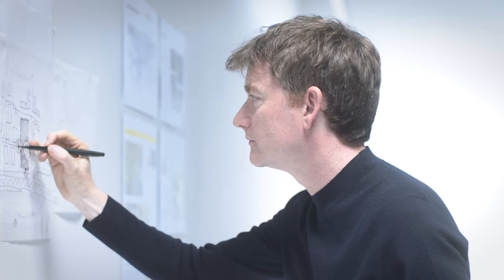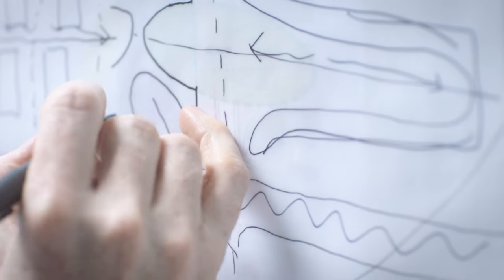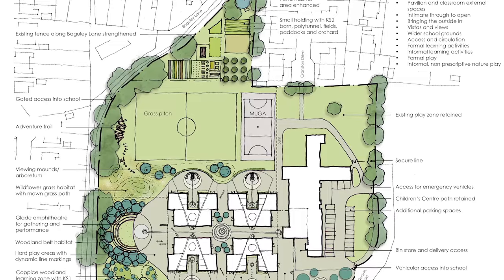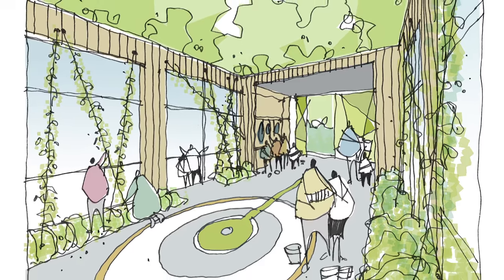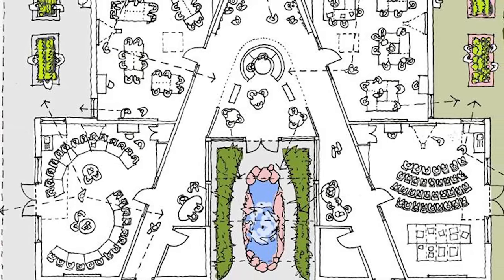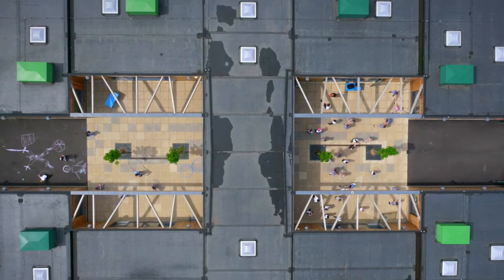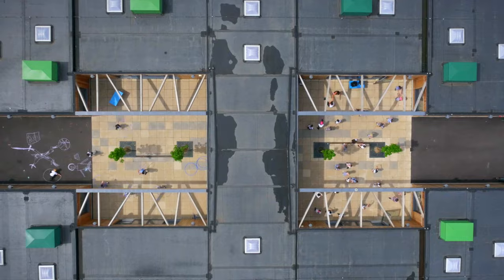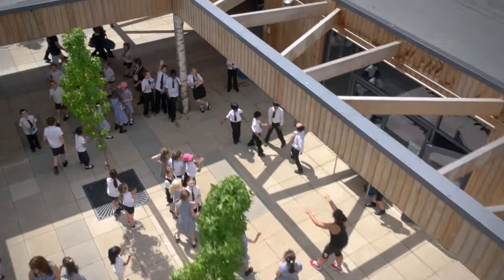How innovative architectural design is changing education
The unique design of Lime Tree Academy reimagines the school. It has no corridors but is made up of a village of pavilions that interact with the external environment, enabling the Forest School ethos of outdoor teaching to be realised.

The Telegraph STEM Awards offer undergraduates the chance to tackle challenges posed by industry sponsors. The winning entrant will get the chance to complete a career-defining work-experience programme and receive a prize fund of £25,000.

Find a wealth of information about STEM (science, technology, engineering and maths)